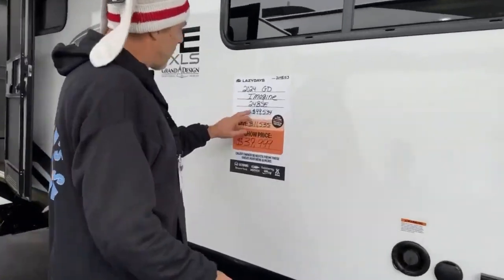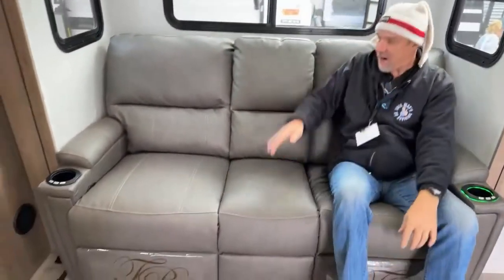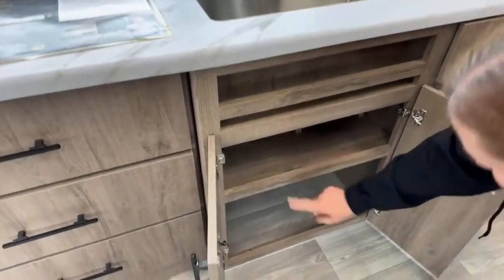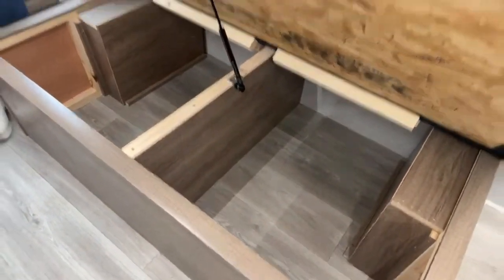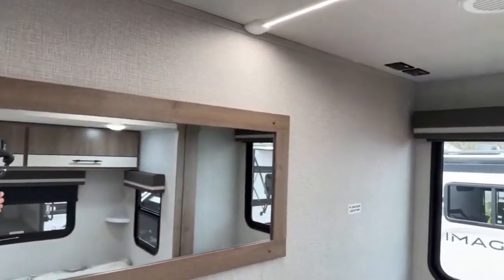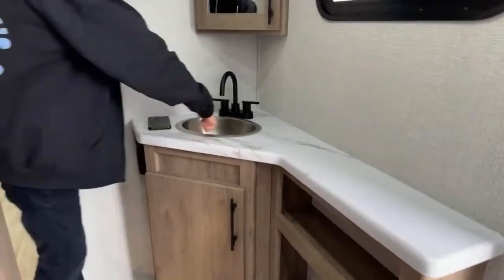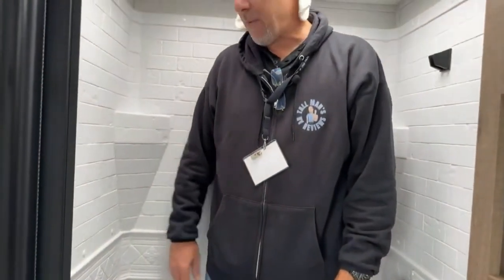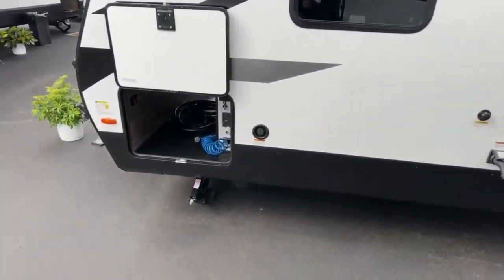youtube video #-5sAbW2CqHs